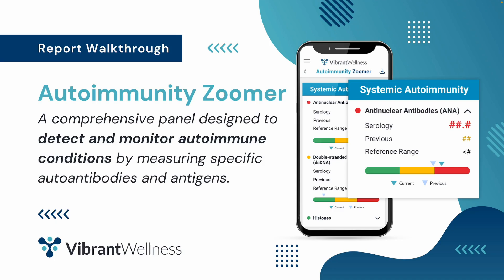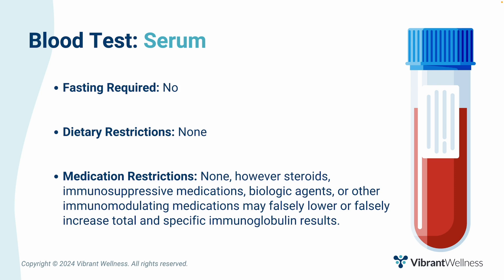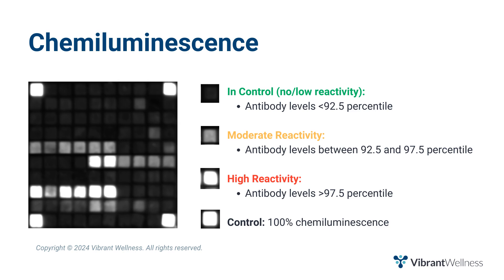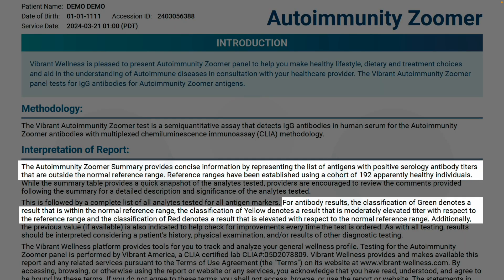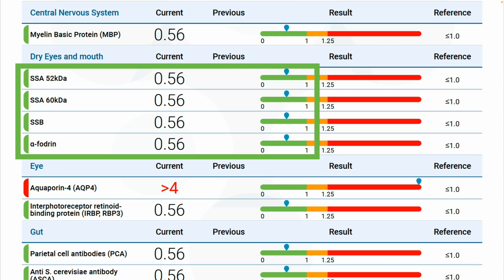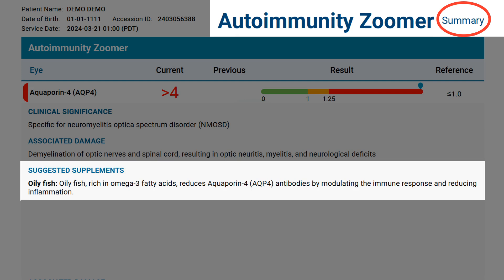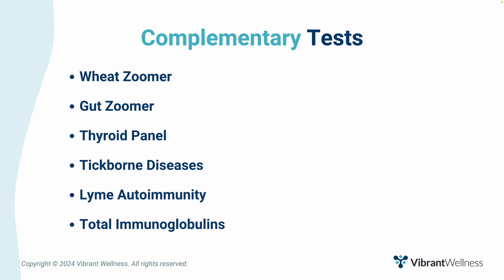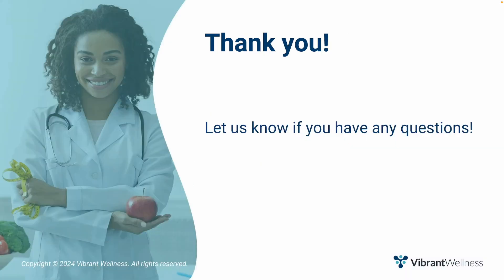Vibrant's Autoimmune Zoomer - Report Walkthrough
Do you use lab testing to get to the root cause of patient health issues?

Vibrant Wellness offers the largest selection of advanced specialty lab solutions, and it's free to sign up!

to order, manage, and track results from dozens of precise lab tests.
Are you a patient? Achieve your health goals faster with advanced root-cause lab testing.

Join us for a comprehensive walkthrough of the Autoimmune Zoomer test, where we dive into the vibrant advantages and cutting-edge technology. Learn how this test can help diagnose a wide range of autoimmune diseases and improve patient outcomes through early detection and personalized treatment plans.

Key Points:
🧬 Introduction to Autoimmune Zoomer: Overview of its features and benefits
🏥 Autoimmune Disease Statistics: Understanding the global impact and challenges
🧪 Test Details: 63 specific autoantibodies and antigens tested
📈 Technology Explained: Microarray methodology for high sensitivity and specificity
🩺 Patient Benefits: Early diagnosis and personalized treatment plans
🔍 Complementary Tests: Wheat Zoomer, Gut Zoomer, and more for comprehensive assessment
📚 Key Takeaways: Summary and additional resources for further learning

Timestamps:
0:01 - Introduction and Overview
0:22 - Autoimmune Disease Impact
1:00 - Features of Autoimmune Zoomer
1:27 - How the Test Works
3:23 - Test Sections Walkthrough
5:43 - Interpretation of Results
6:45 - Complementary Tests
8:37 - Summary and Key Takeaways